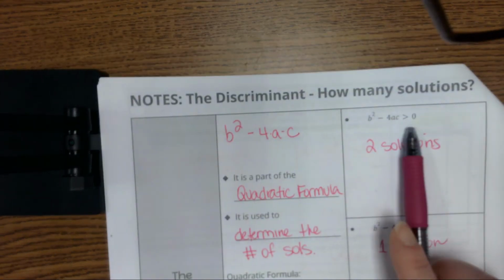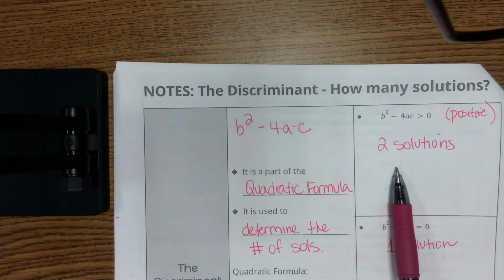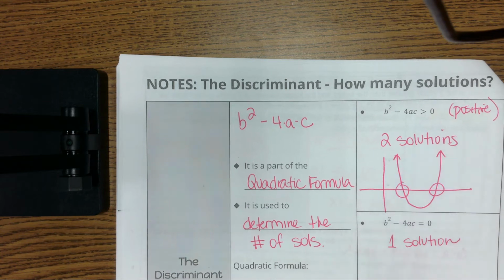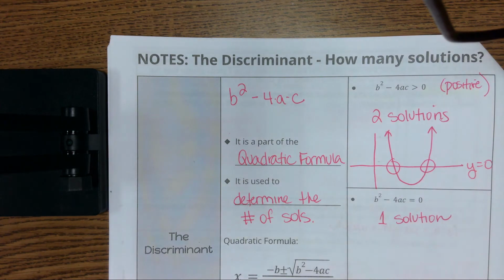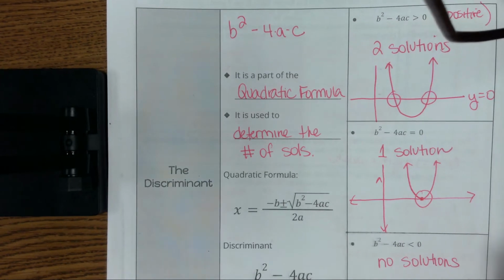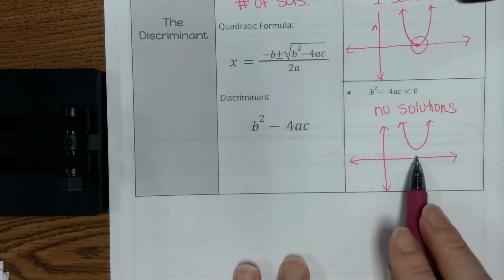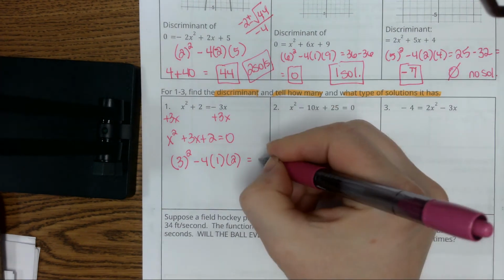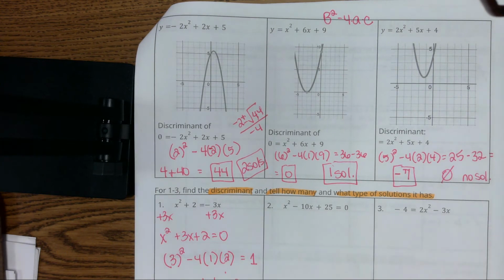Algebra 1 The Discriminant